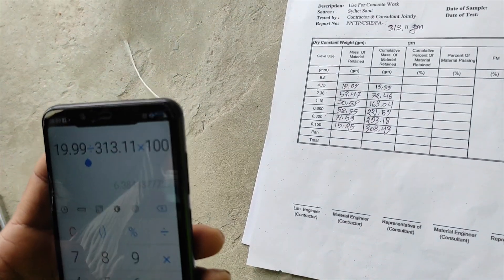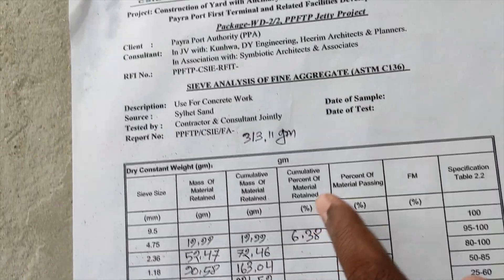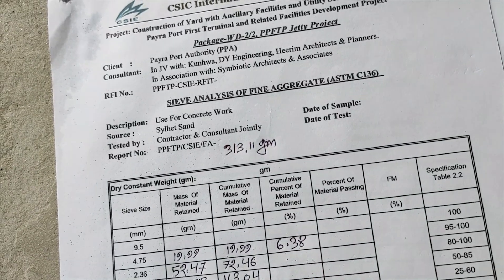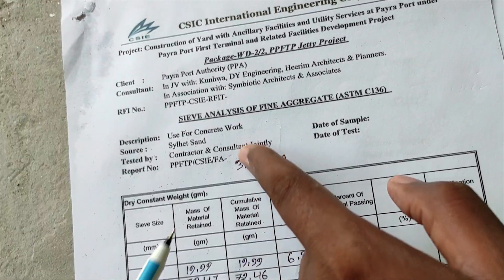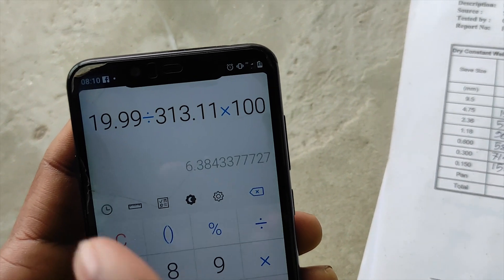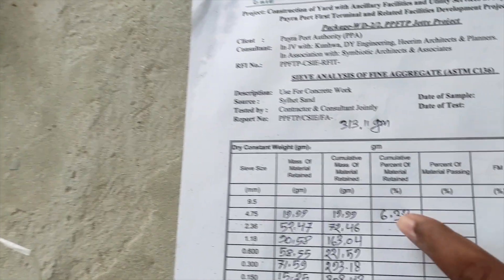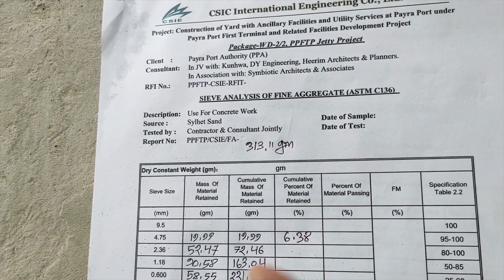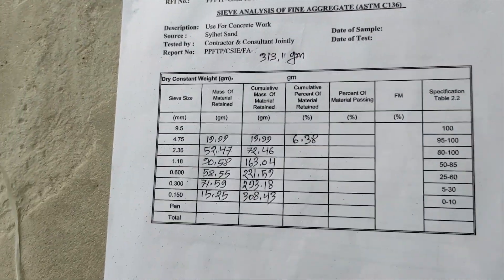Standard Method for Sieve Analysis of Fine Aggregates (ASTM C136)|FM Test|Particle Size Distribution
What is the ASTM C136?
ASTM C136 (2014 ) Standard Test Method for Sieve Analysis of Fine and Coarse Aggregates.
What are the ASTM standard sieves?
ASTM Test Sieves come in several diameters: 3in (76mm), 6in (152mm), 8in (203mm), 10in (254mm), 12in (305mm), and 18in (457mm) and full or half-height frames with different sieve sizes for a wide range of particle sizes. 12in Sieves also have an option for an Intermediate Height Frame.

What is the minimum weight of fine aggregate for sieve analysis as per ASTM C136?
ASTM-C136- designates minimum of 500 grams (4.76 mm.) dry weight for fine aggregates – i.e., material with at least 85 percent finer than a No. 4 Sieve and more than 5 percent coarser than a No. 8 Sieve.
How do you do a Sieve Analysis of aggregates?
Image result
Procedure to determine particle size distribution of Aggregates. i) The test sample is dried to a constant weight at a temperature of 110 + 5oC and weighed. ii) The sample is sieved by using a set of IS Sieves. iii) On completion of sieving, the material on each sieve is weighed.

Complete procedure of sieve analysis of Fine Aggregates have been discussed in detail, fineness modulus has been explained in detail, sieve analysis is also known as particle size distribution or Grading analysis.
Test is performed according to IS 383, the standard sieve set is as follows from top to bottom, 4.75mm, 2.36mm, 1.18mm, 600 micron, 300 micron, 150 micron and Pan.
1KG of Fine Aggregates is taken and Sample is tested 3 times and the average weight is taken and than percentage retained, cumulative percentage retained and percentage passing is calculated, fineness modulus is also calculated as that number will differentiate the sample between fine sand or medium sand or coarse sand and also explained how to interpret the fineness modulus number.